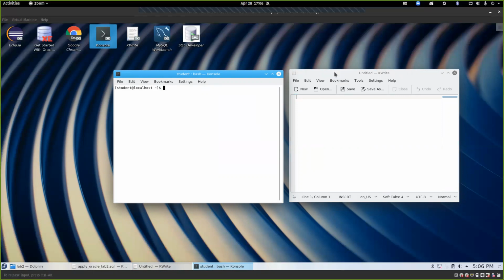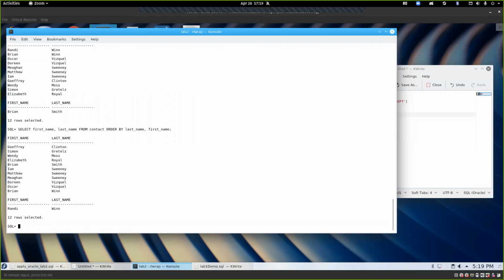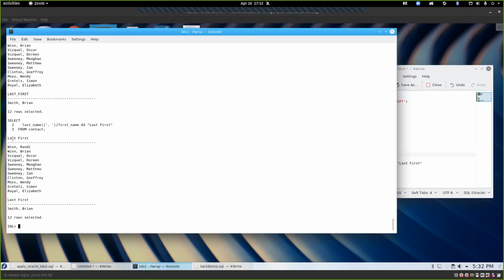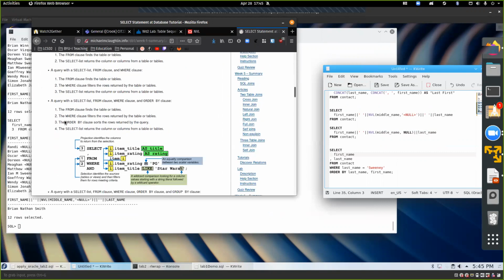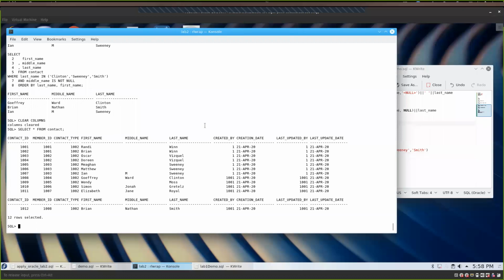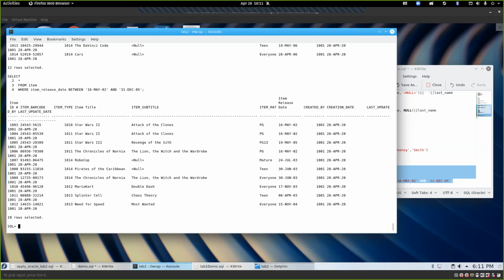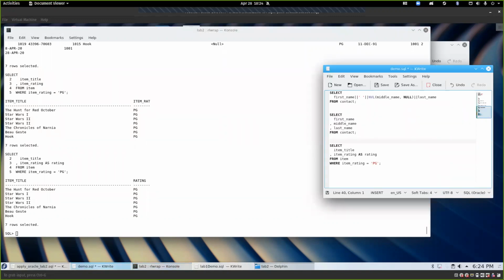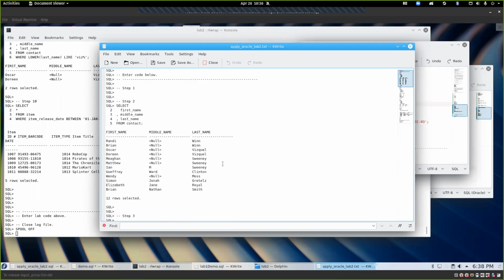CIT225-Spring2020-Week2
We go over SELECT statements and lab 2.